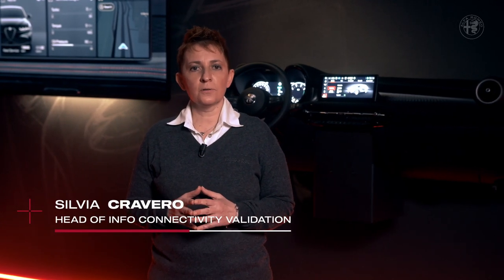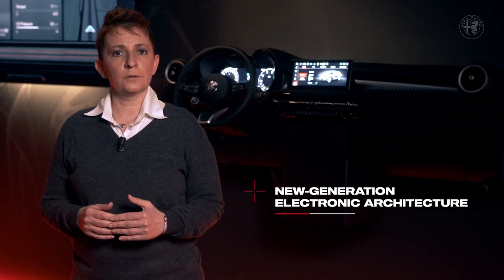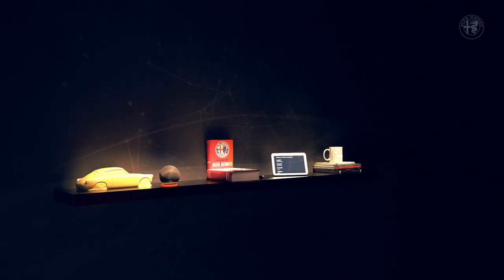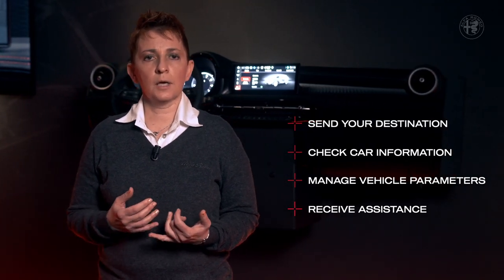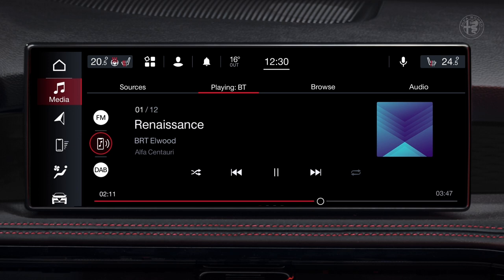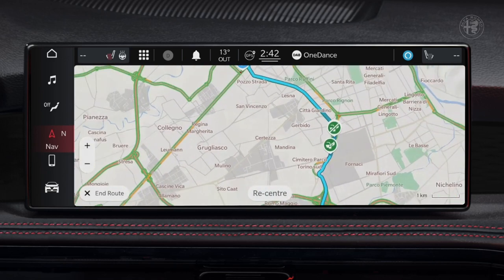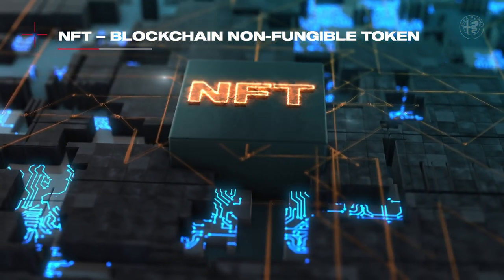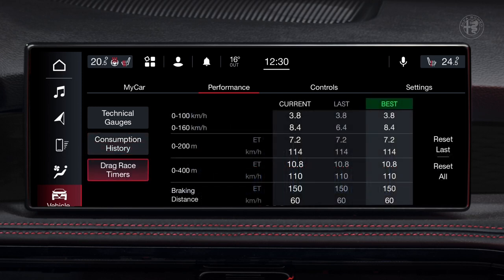New Alfa Romeo Tonale | Technology | Silvia Cravero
The new Tonale is simply the most technologically advanced Alfa Romeo ever, for one purpose: to create a driver-centric experience, a real symbiosis between driver and car. How? Watch Silvia Cravero showing in detail all the technological solutions and exclusive services offered by the Tonale. Like the two full-TFT customizable displays, with a first-in-class combined surface of 22.5 inches, or the upgraded processing capacity of its electronic architecture. Or the embedded Amazon Alexa to use your Alexa Voice Assistant from your car and get info about your car from your home's Alexa device. And much more.